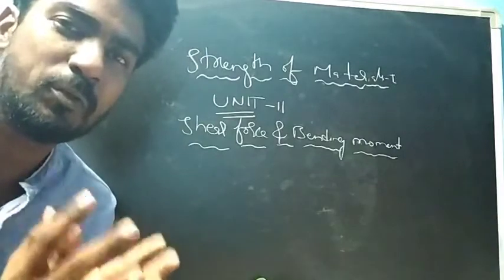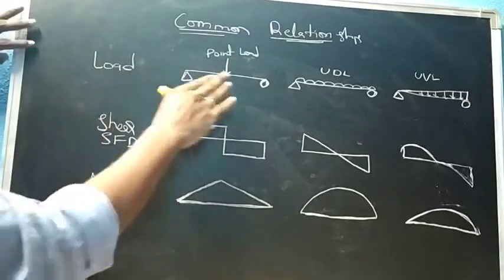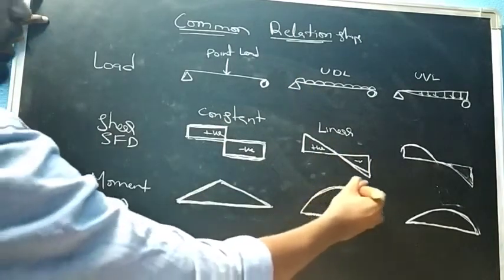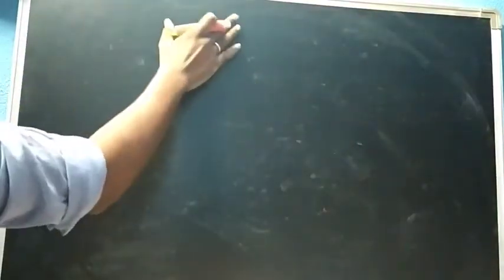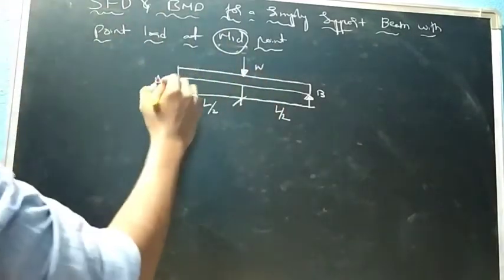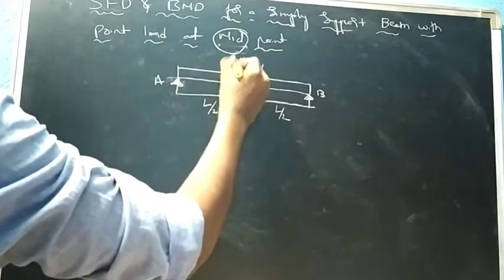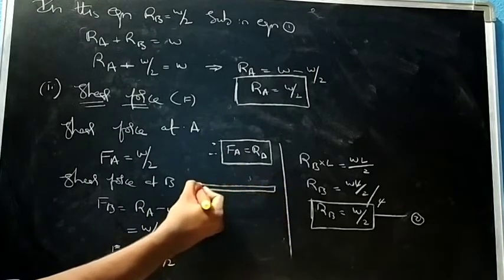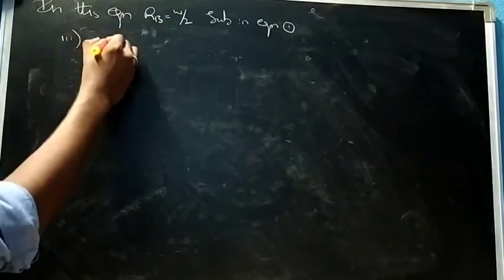SFD & BMD for Point Load | Lecture 19 | Unit 2 |Strength of materials | Mirza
JNTU Hyderabad Syllabus.
Strength of materials - I  for  R18, R15, R13 Regulation

Class: II Year B. Tech. I semester